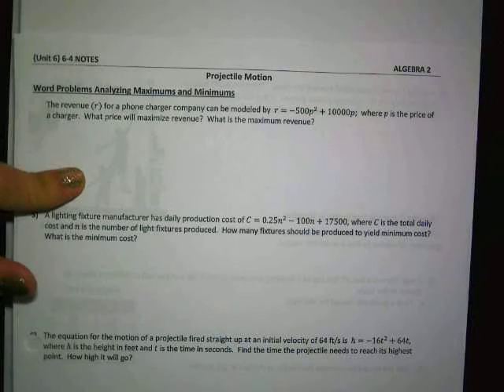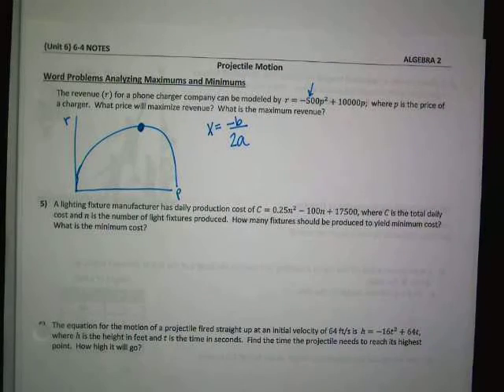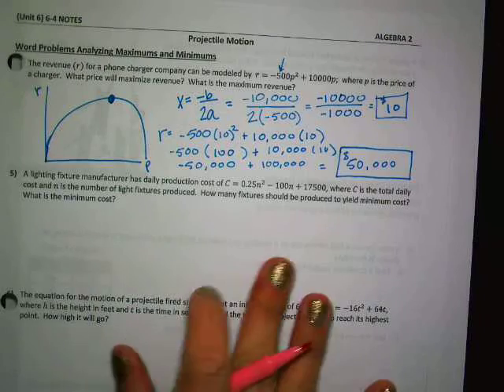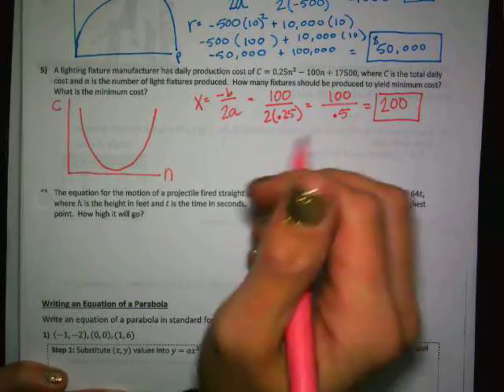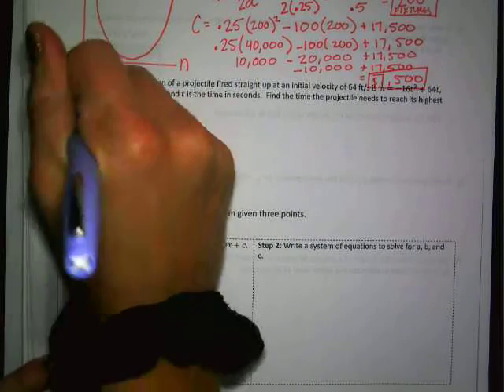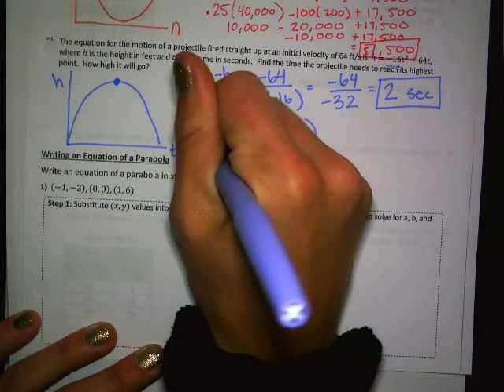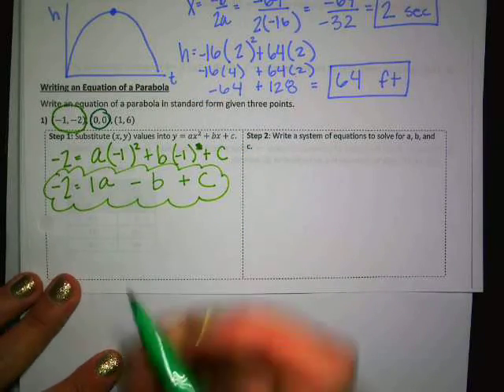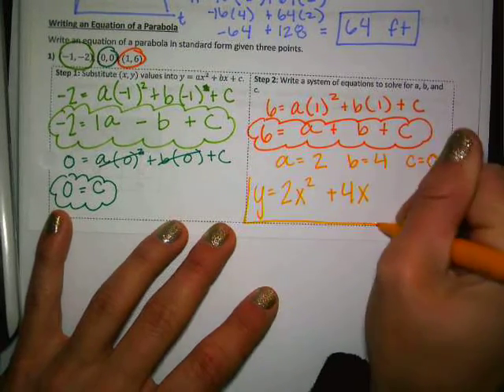6 4 Projectile Motion Part 1